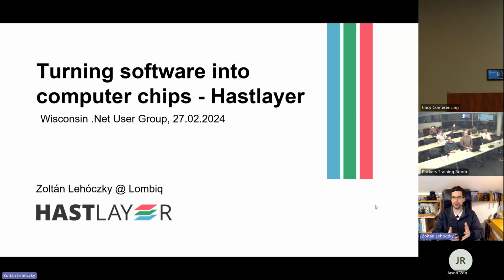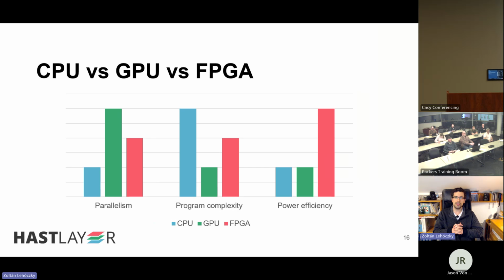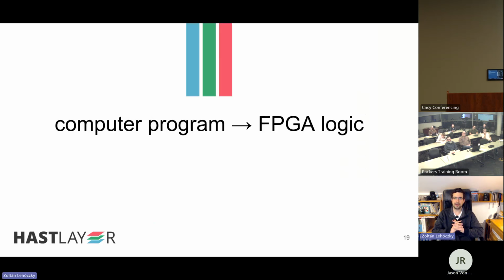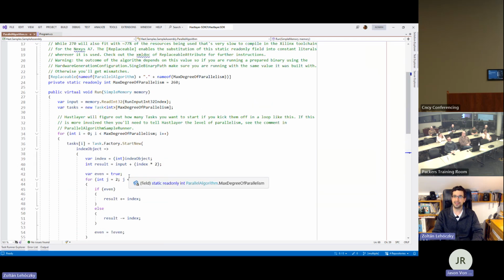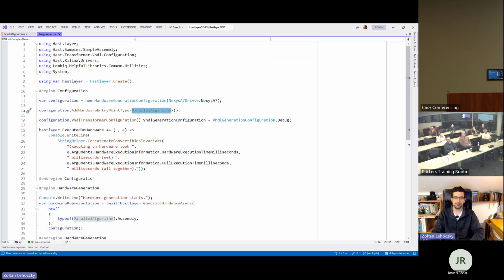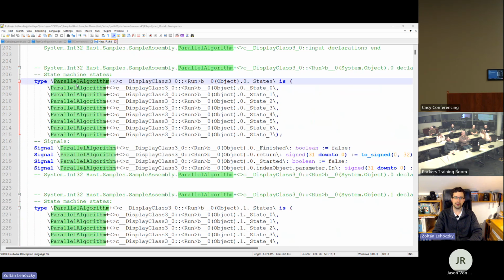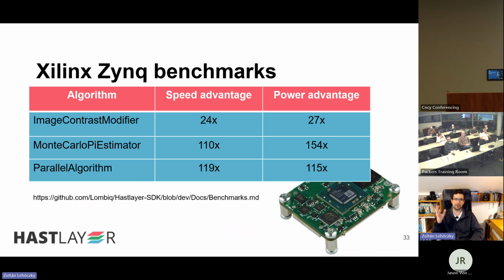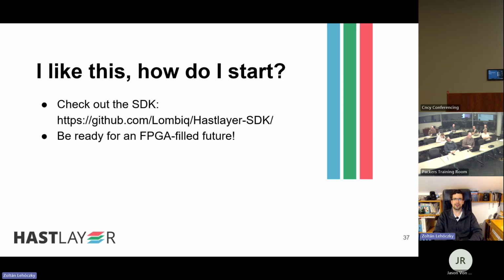Turning software into computer chips – Hastlayer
Software is flexible, specialized hardware is extremely fast. So why not write software, then turn it into a computer chip? This is what the open-source Hastlayer does by transforming .NET software into electronic circuits. The result is faster and uses less power while you simply keep on writing software. You may not be able to tell just by looking at it but behind some function calls now actually embedded hardware is working! (You wonder how? Check out what FPGAs are!) In this demo-packed session we'll get an overview of what Hastlayer is, why it is useful for developers like you and how to write Hastlayer-compatible software. You can use Hastlayer on-premises, in the cloud or even onboard of spacecraft!

Speaker: Zoltán Lehóczky

Co-founder and managing director of Lombiq Technologies originator of the Hastlayer project. His main expertise is in .NET software development and software architecture design. Active in open-source, core contributor of the ASP.NET (Core) CMS Orchard, guest lecturer at Óbuda University, John von Neumann Faculty of Informatics.